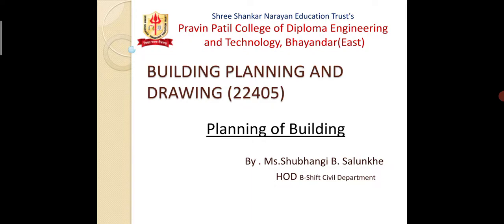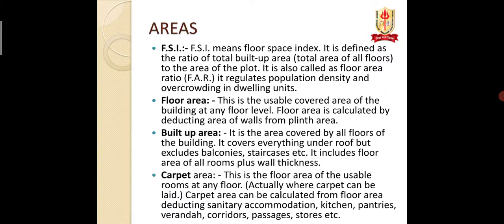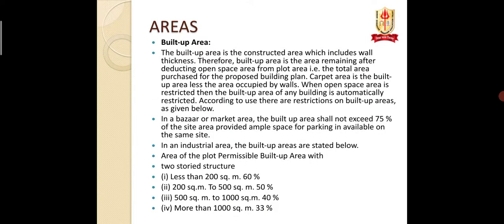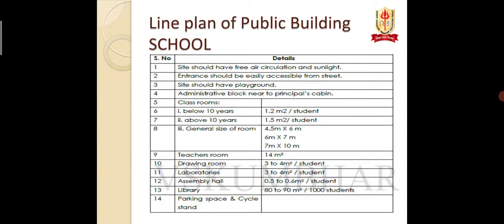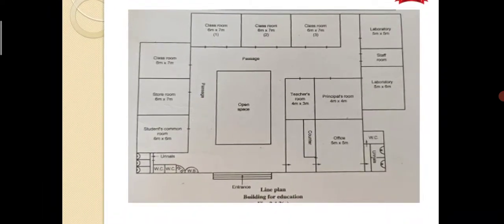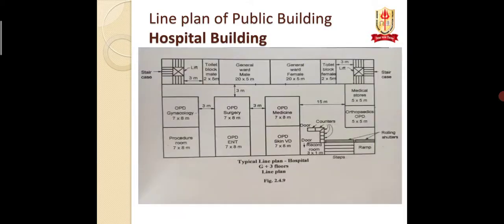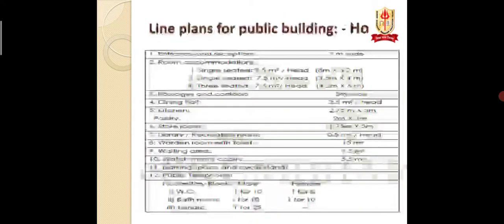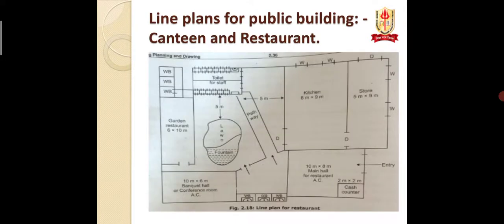BPD chapter 2 part 3